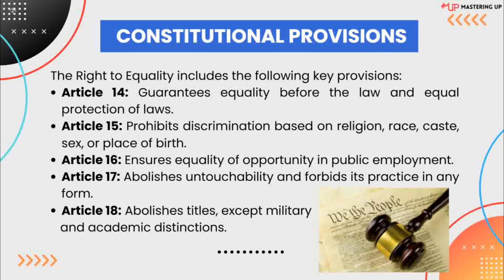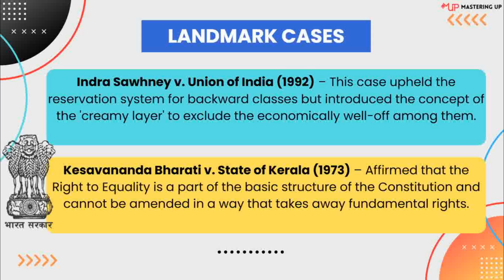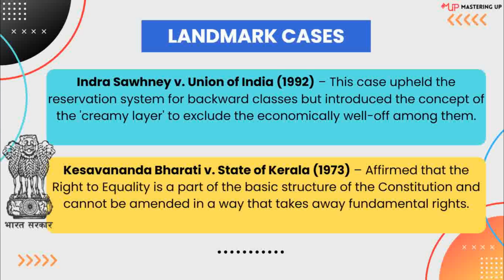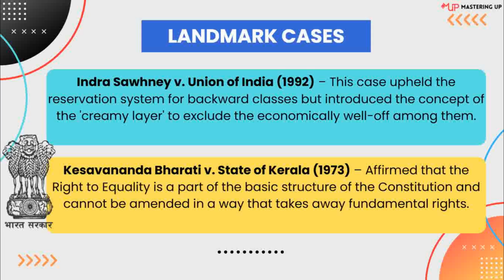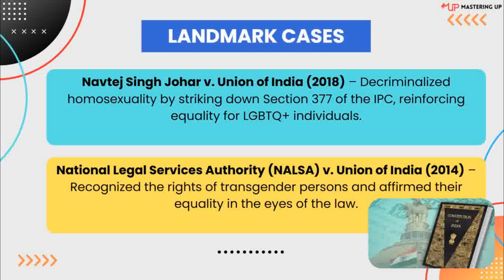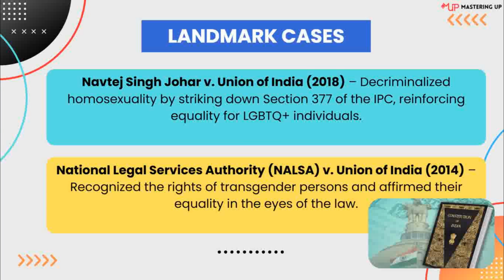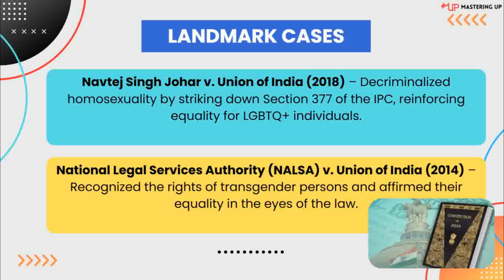Case Study on Right to Equality in Modern India | #5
Case Study on Right to Equality in Modern India | Legal Implications & Analysis 🇮🇳

In this insightful video, we explore the Right to Equality enshrined in Article 14-18 of the Indian Constitution and its implications in modern-day India. Through a detailed case study, we examine how this fundamental right has been applied and interpreted in key legal cases, ensuring that all citizens, regardless of race, religion, caste, or gender, are treated with equal dignity and respect.

👩‍⚖️ What You’ll Learn:
✅ Understanding the Right to Equality in the Indian Constitution
✅ Key provisions: Article 14, Article 15, Article 16, Article 17, and Article 18
✅ Landmark case studies that shaped the interpretation of this right:

⚖️ Maneka Gandhi v. Union of India (1978) – Expansion of the scope of Article 14

🏛️ Indira Sawhney v. Union of India (1992) – Reservation in government jobs

⚖️ Navtej Singh Johar v. Union of India (2018) – Decriminalization of Section 377, LGBTQ+ rights
✅ Practical implications of the Right to Equality in contemporary India
✅ The challenges in ensuring equal treatment for all in a diverse and pluralistic society

This video is perfect for law students, civics learners, constitutional enthusiasts, and anyone interested in the evolving role of fundamental rights in modern India.